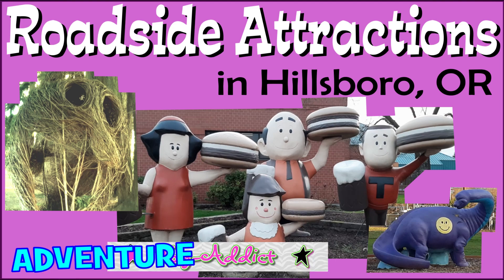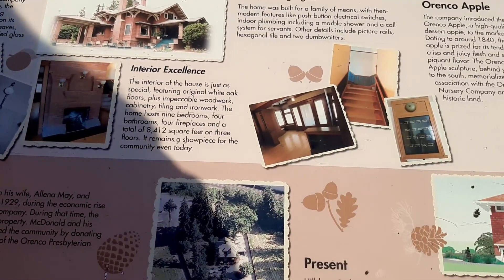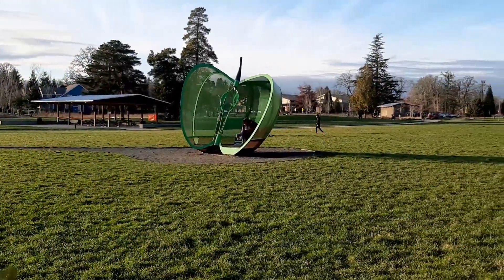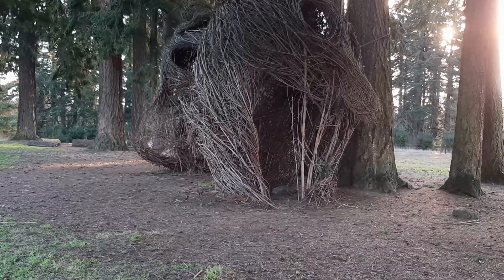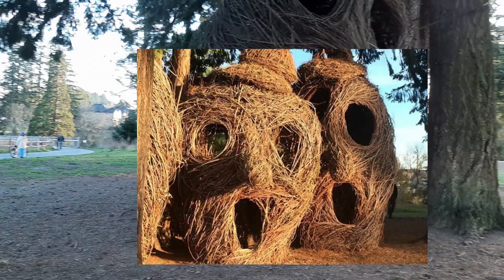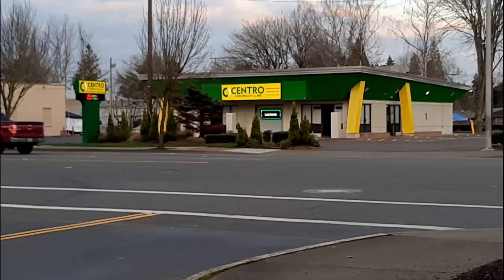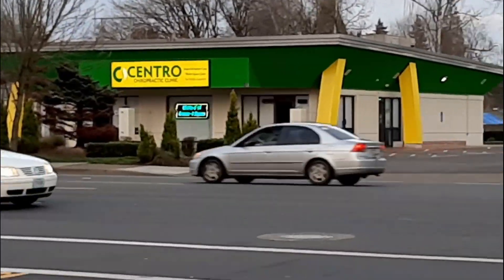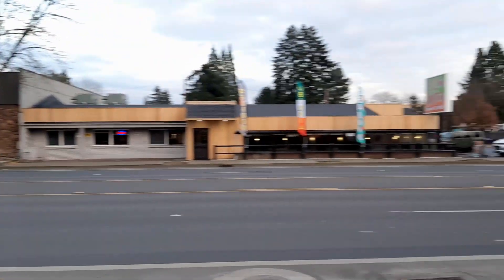Fun Roadside Attractions in Hillsboro, Oregon ~ Adventure-Addict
If there's one thing I love almost as much as toys, it's roadside attractions.  Since we can't go on a long roadtrip and see a giant muffler man, we headed over to Hillsboro, Oregon.  It's a suburb of Portland and has some fun things to see!